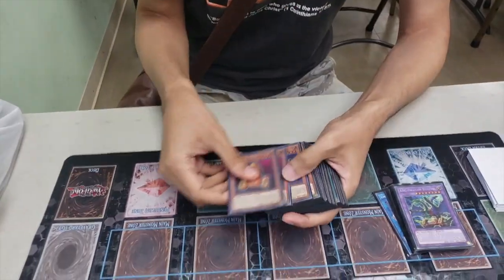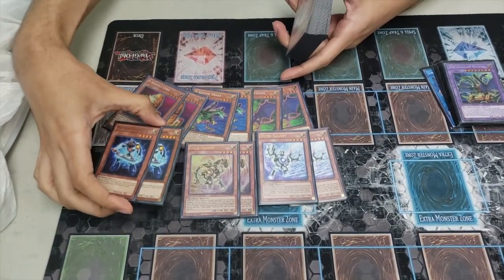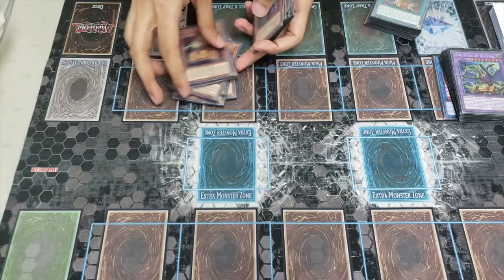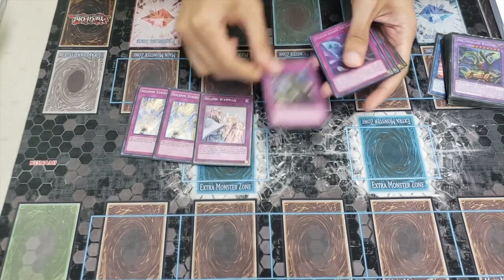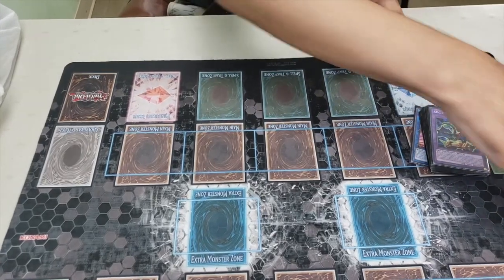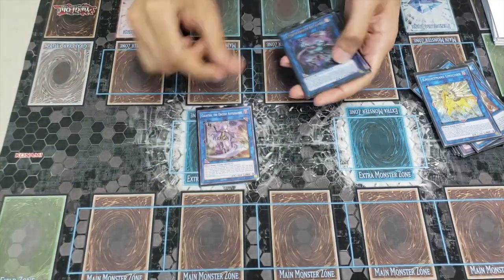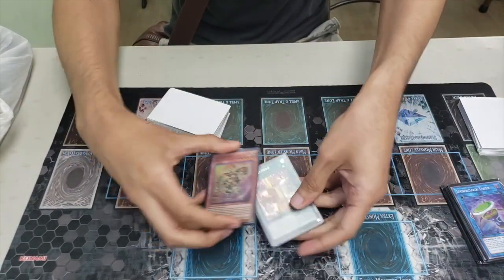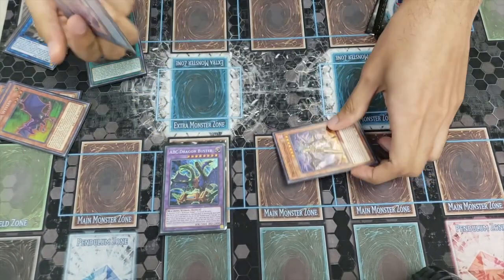ABC Orcust Deck Profile + 2 card Combo to add ABC Dragon Buster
Today Elijah is going to share his ABC Orcust deck profile as well as demonstrate the two card combo that leads to the full Orcust board as well as allowing you to to make ABC Dragon Buster.